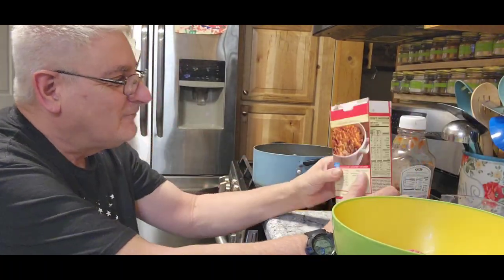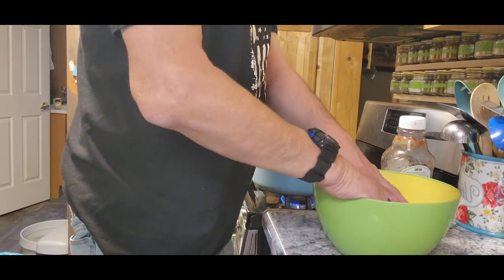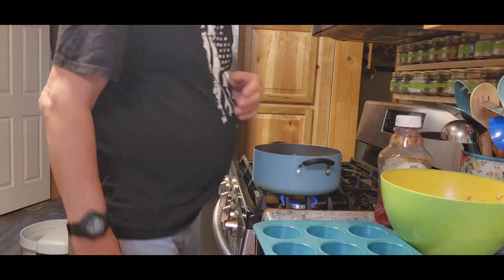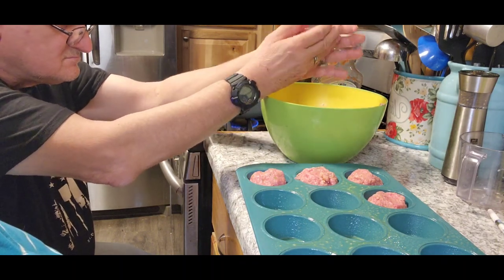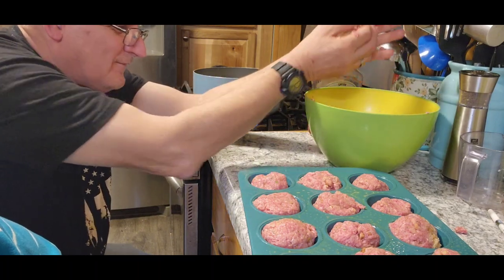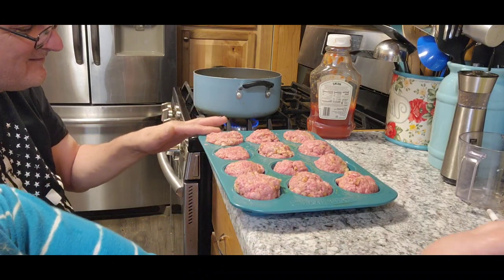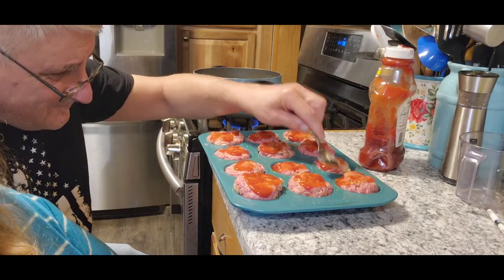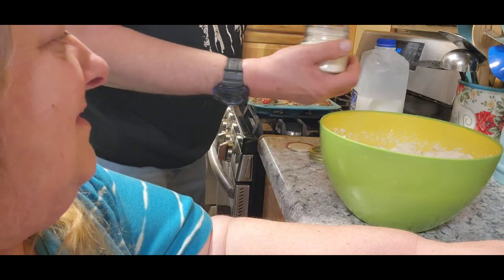Tom's cupcake meatloaf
2 lbs hamburger
1 box of stuffing mix
2 eggs
1 cup water
ketchup for topping
mix together well grease muffin tins roll balls up and put in pan
bake 350 for almost an hour

 KRIS5 code to save $5.00 of your order